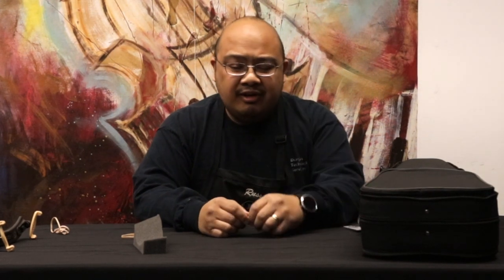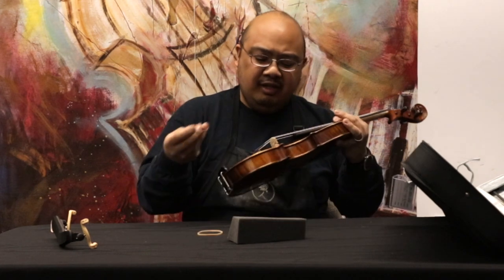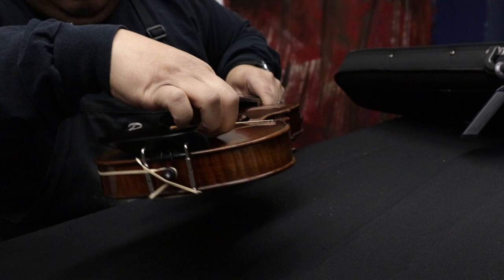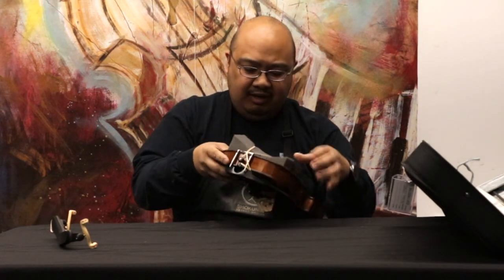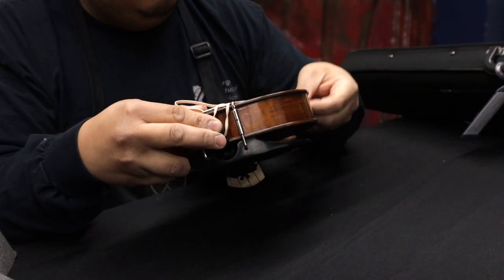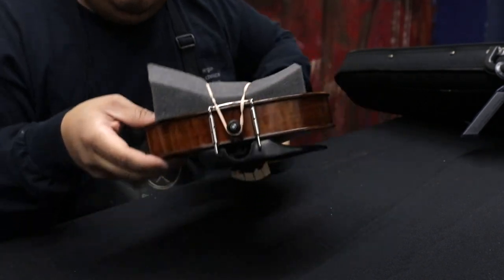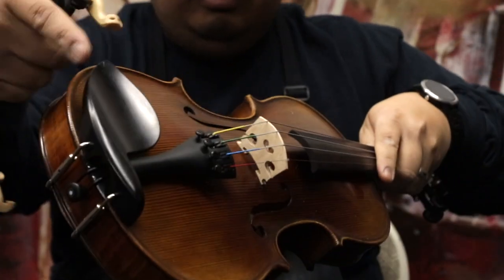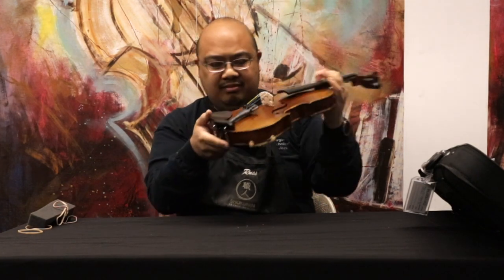How to Apply A Shoulder Rest to a Violin or Viola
In this video, one of our string technician's, Russ Lagman, shows us how to apply a foam shoulder rest and plastic shoulder rest to our violin or viola. These are just a few ways to apply a shoulder rest.